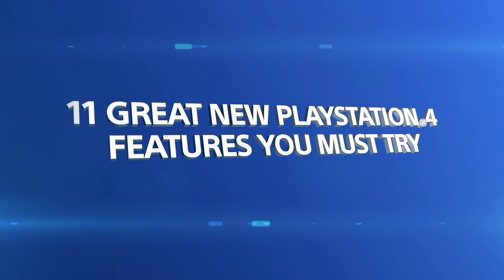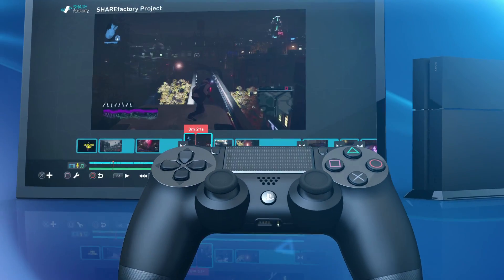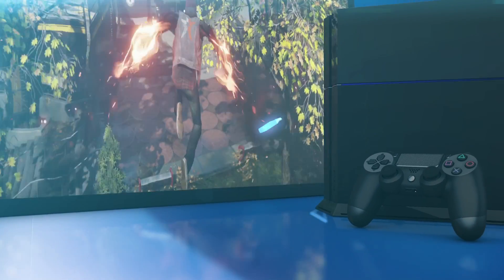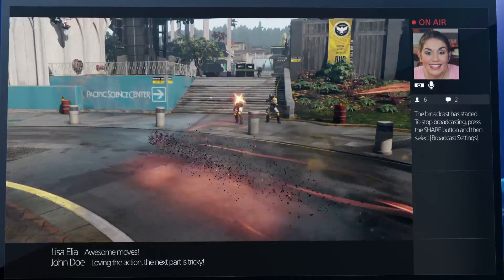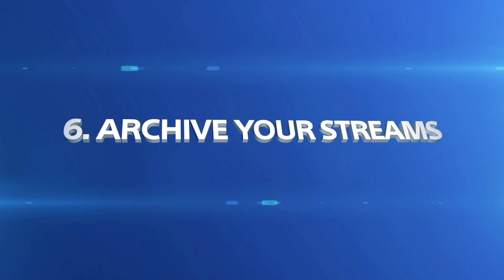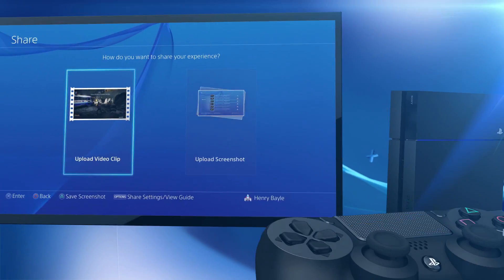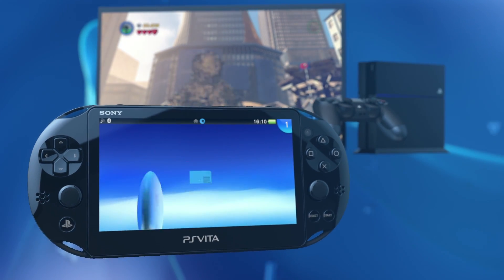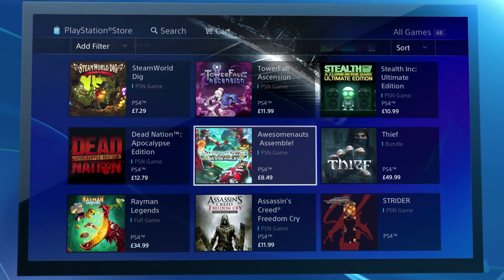11 things you need to know about PS4 software update 1.7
Check out the 11 things you need know about the 1.7 software update for PS4